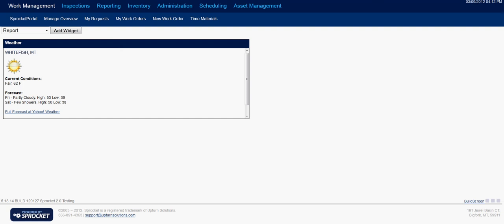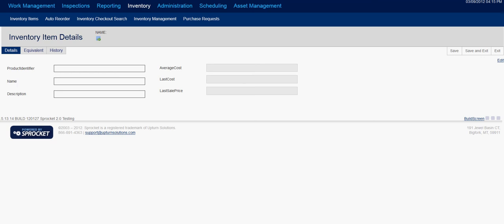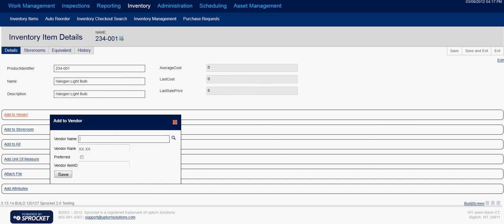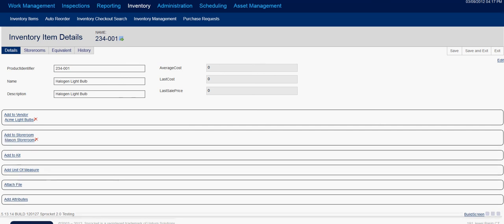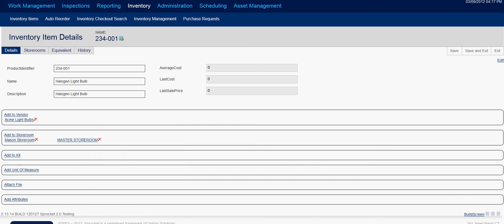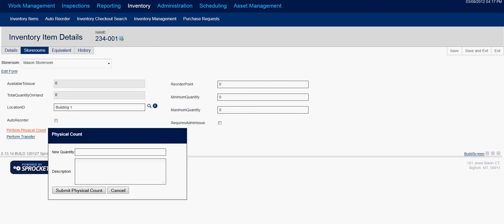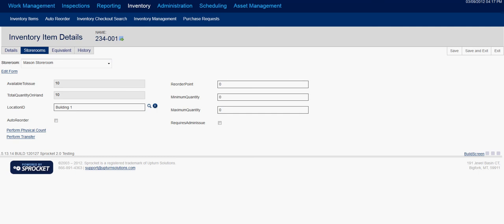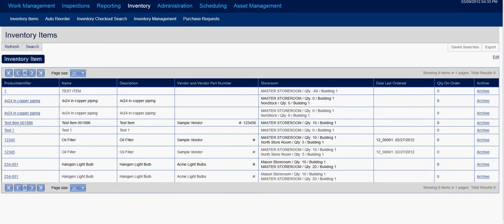How to Add a New Inventory Item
How to Add a New Inventory Item to Sprocket CMMS